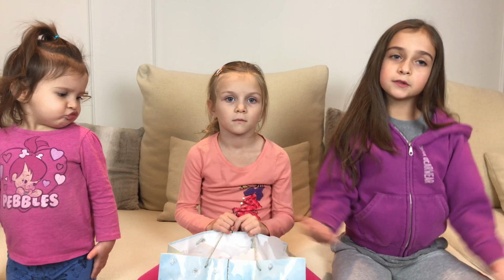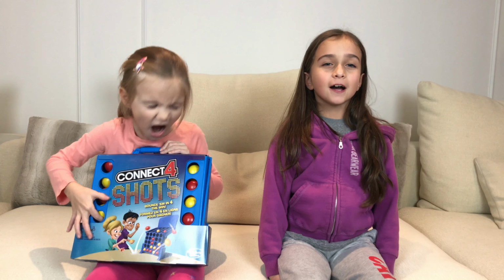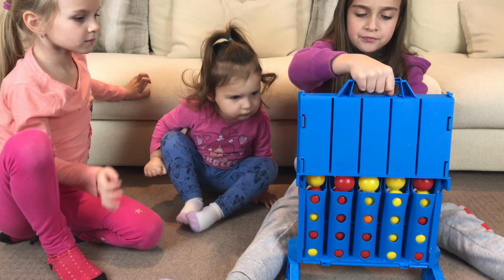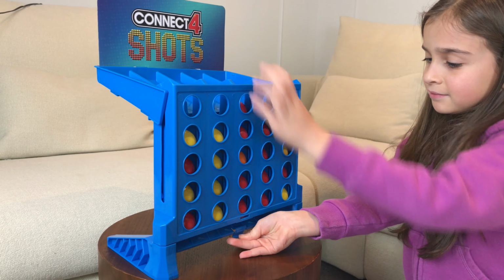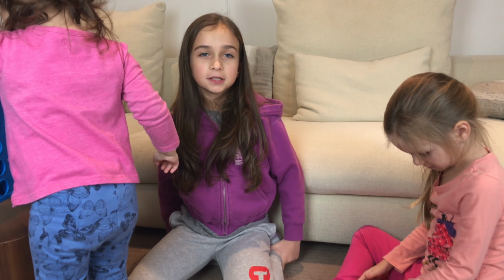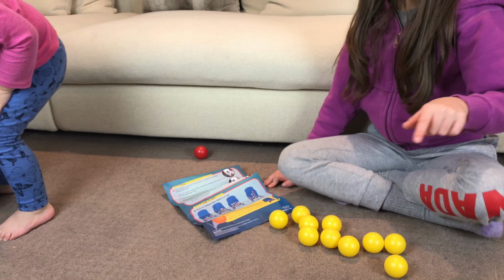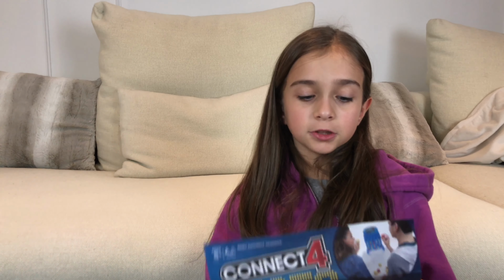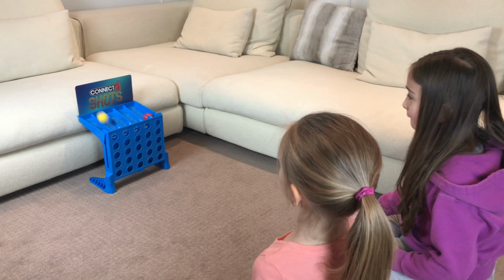CONNECT 4 SHOTS GAME HASBRO - UNBOX, PLAY & REVIEW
CONNECT 4 SHOTS GAME HASBRO - UNBOX, PLAY & REVIEW - WHO WILL WIN? The 3Sisters get a special surprise gift (CONNECT 4 SHOTS GAME). They open the gift, set up the game, play and review it. WHO WILL WIN? Watch to find out which sister wins AND if this new version is better then the original CONNECT 4 game? Is it a great Christmas or Birthday gift?? The 3Sisters give there opinion on this in the video :)

LINKS TO SOME OF OUR OTHER FUN VIDEOS..CHECK THEM OUT:)